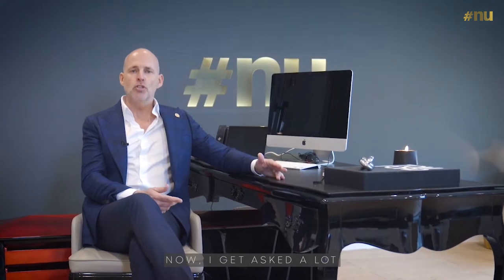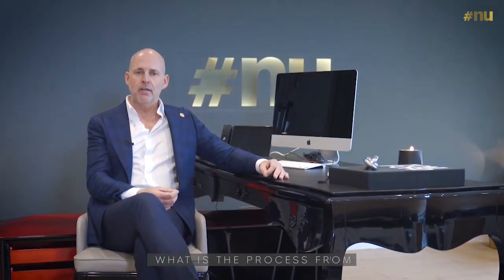WHY DESIGN AND BUILD - PROPERTY RENOVATION TIPS NU PROJECTS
WHY DESIGN AND BUILD - PROPERTY RENOVATION TIPS.

WHY DESIGN AND BUILD

My journey to becoming a key person of influence in the West London design and build construction industry has been challenging and has tested me at every level, but one thing has never changed; I have never given up on my dreams to become the go-to person in my sector.

10 years ago when nu was founded, Nick Jeffries brought his expertise to designing and constructing prime London residences. Building luxurious properties in the Royal Borough of Kensington and Chelsea, Mayfair & Westminster for high profile individuals such as Kylie Minogue, David Gandy, Nicky Clarke and Binky Felstead. Projects designed by Nu Projects fast became synonymous with bespoke, seamlessly finished projects, exclusively designed and managed from concept to completion.

Regards
Nick